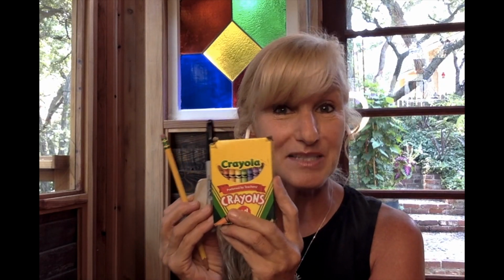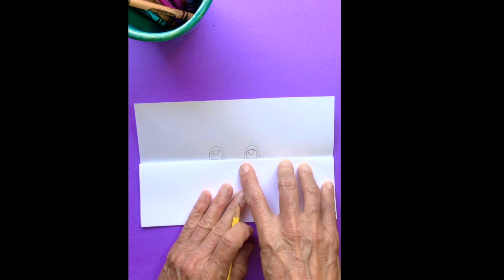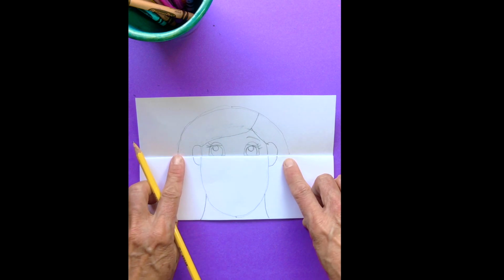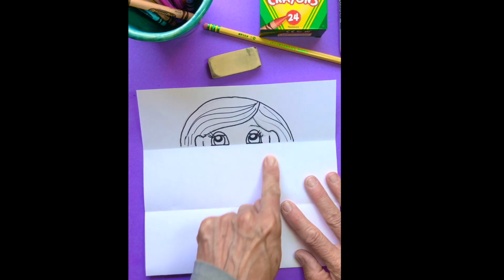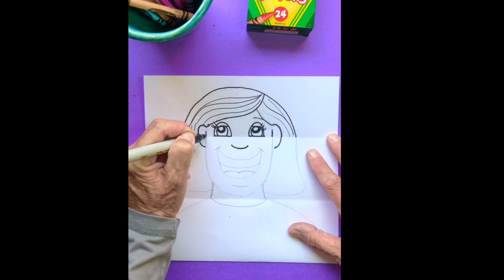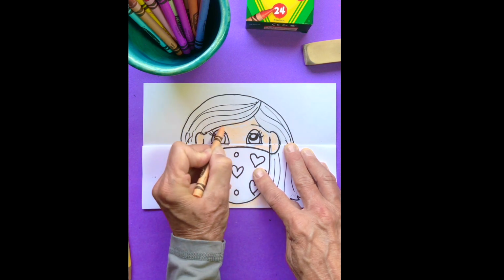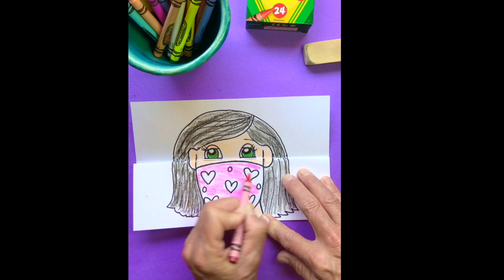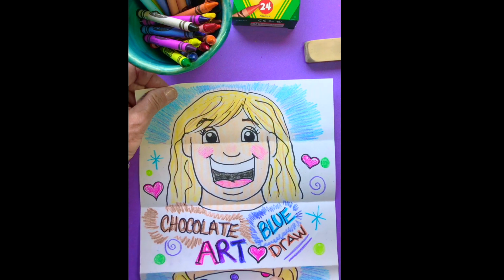Behind My Mask (Level 2&3, 2nd -6th)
Let's draw a fun self- portrait with a little surprise inside. Join me as we create a project to show others, "Who I am BEHIND MY MASK !"

For today's lesson you will need:
* A piece of paper (I use the copy paper from the printer)
* A pencil
* An eraser
* A Black Sharpie marker or you can use a  black colored pencil or crayon
* Crayons for coloring or colored pencils or markers
** Optional- A coffee cup to place your crayons in so they are easier to reach